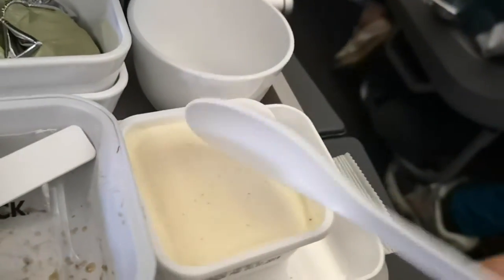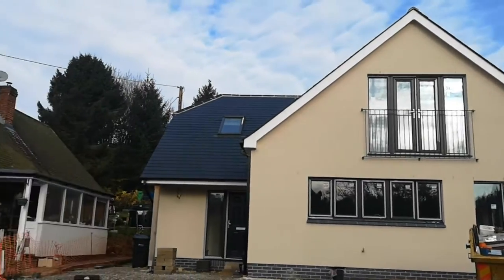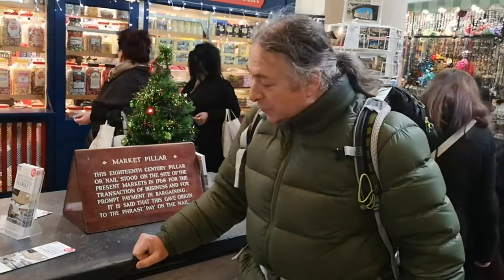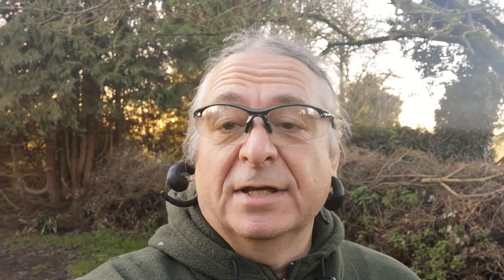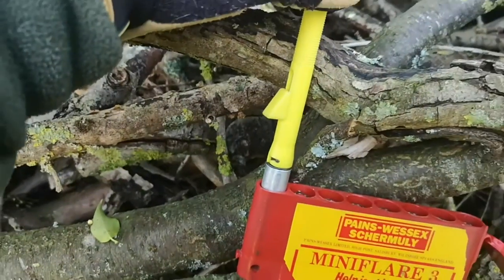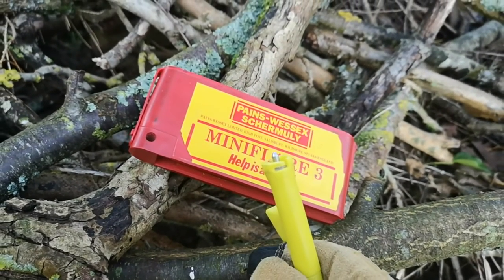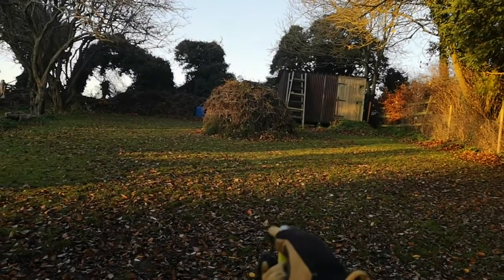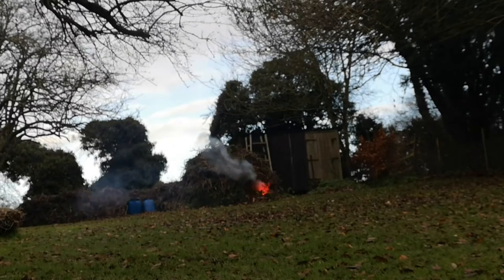Episode 45 - UK 2019 (Brexit Special)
Vik & Suz had to go to the UK to visit Grandad, who is long in the teeth (well, tooth) and wanted to see us. It wasn't what you would call a great holiday, in fact things turned to crap just after this footage, but we saw each other and sorted some stuff out. One of the bits we sorted out was my old flare gun...

The special bit about Brexit is that we don't mention it at all.